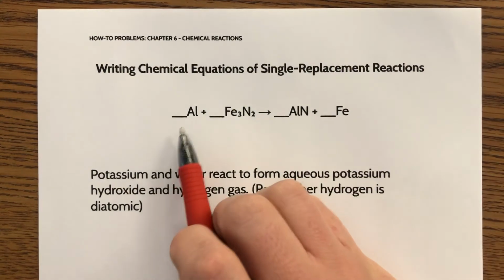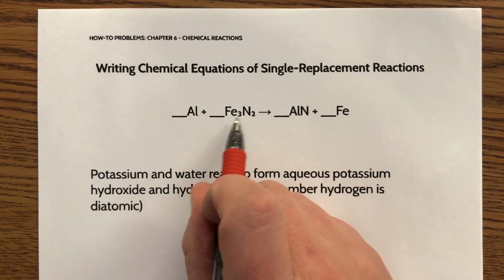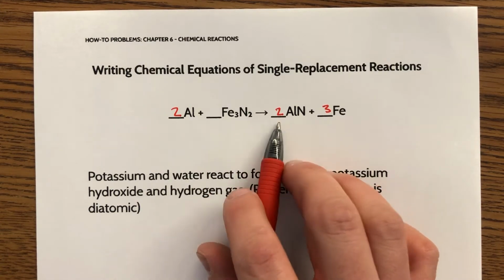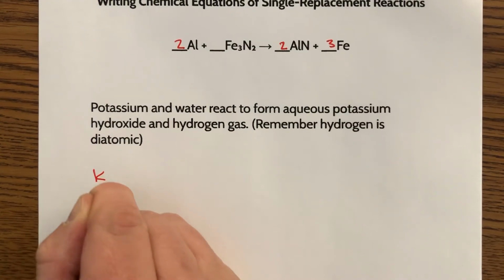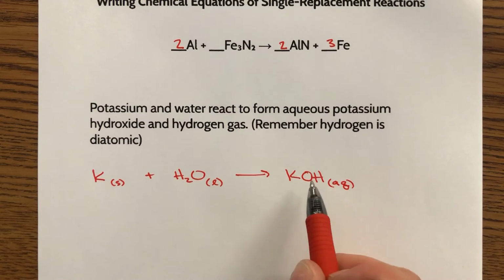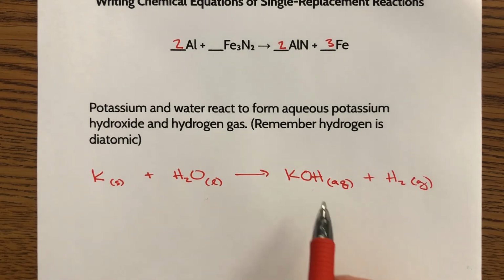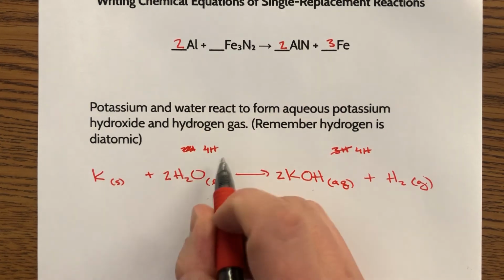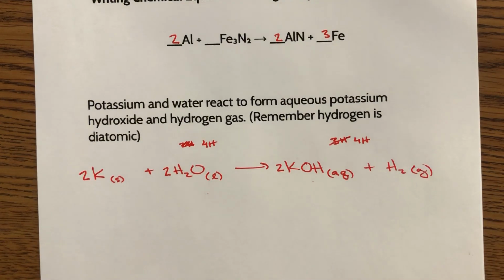HOW-TO VIDEO: Single Replacement Reactions